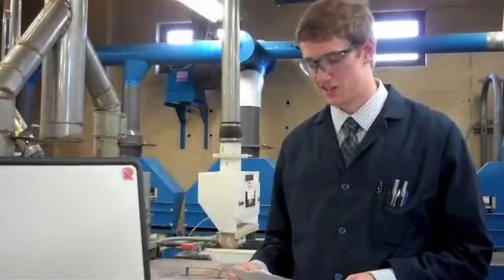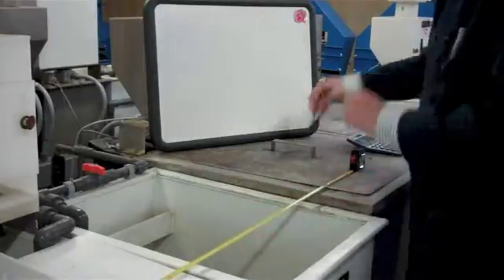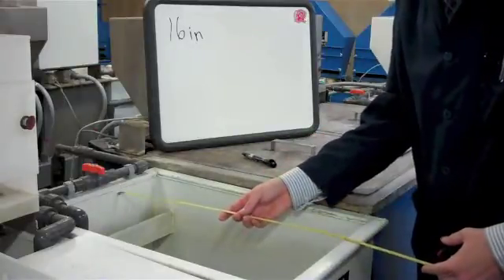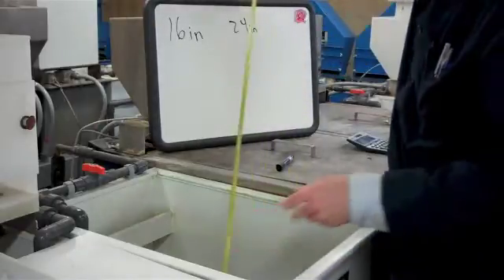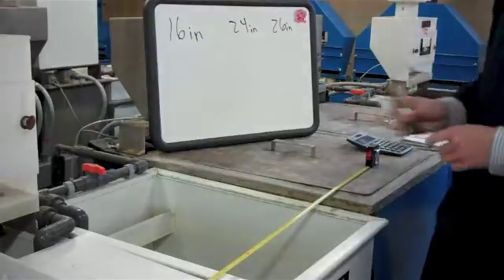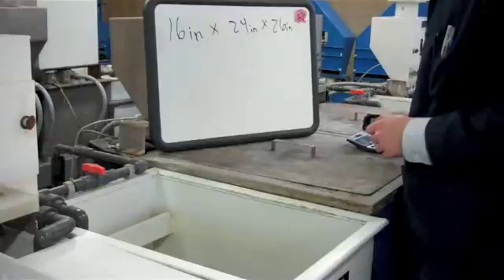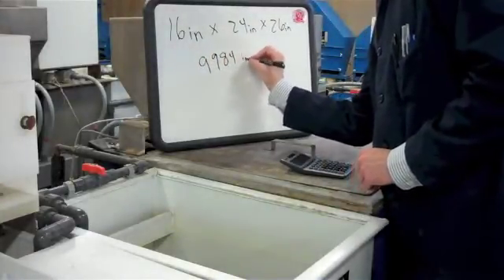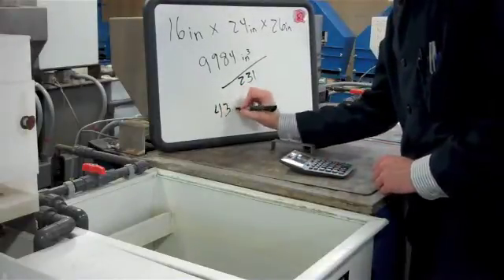How to Determine Tank Volume